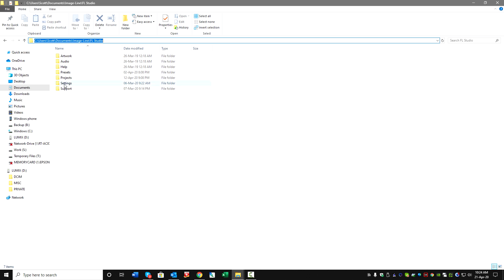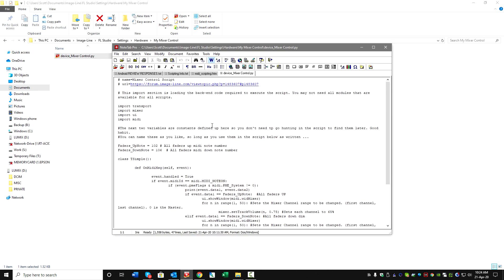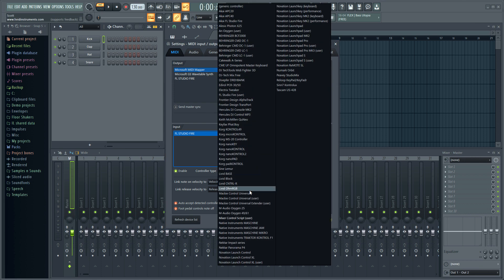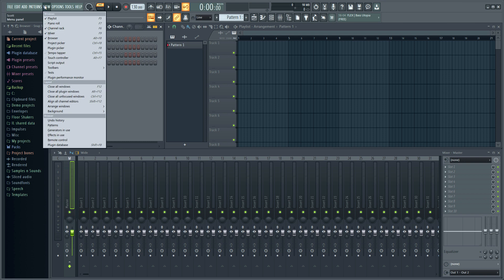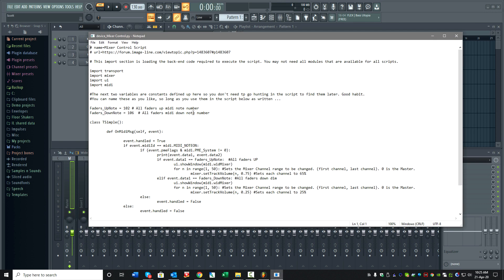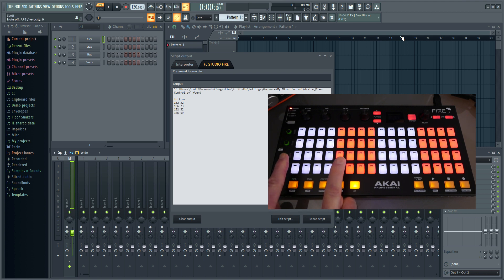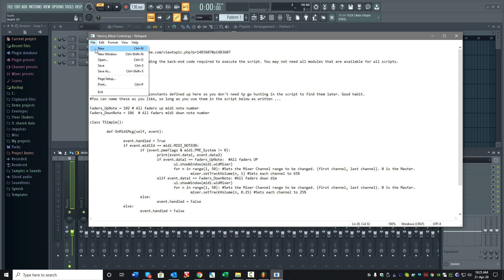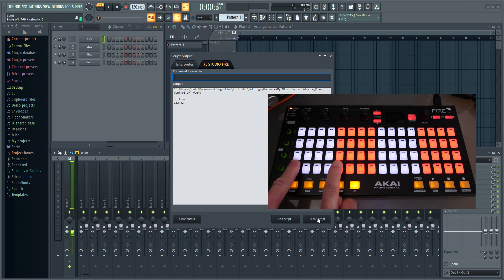FL STUDIO 20.7 | MIDI Scripting The Basics